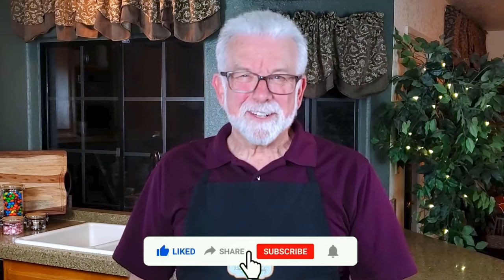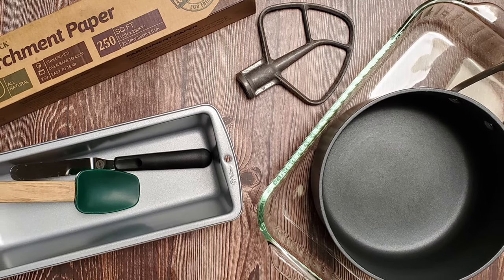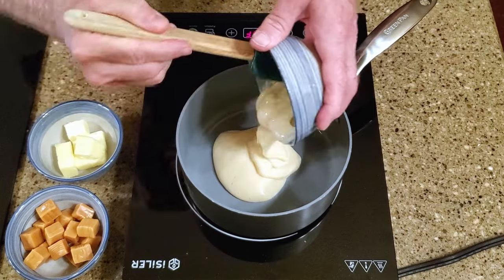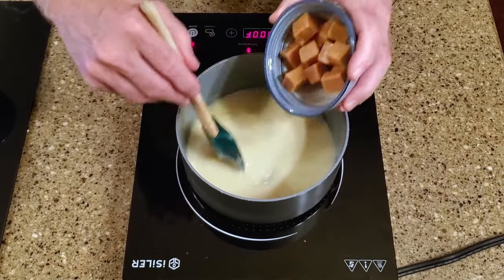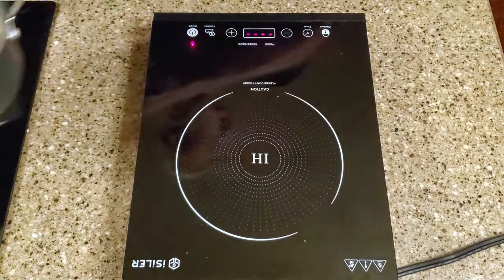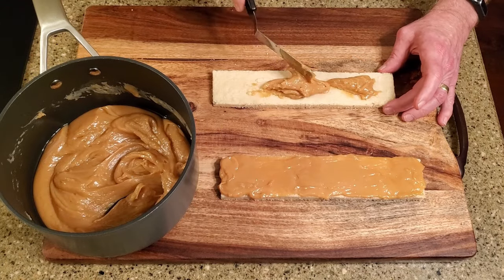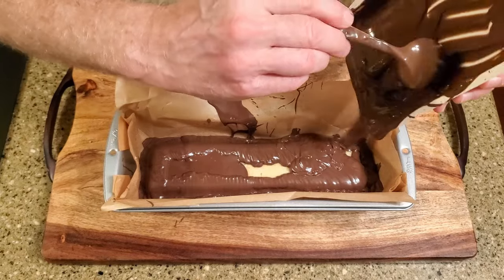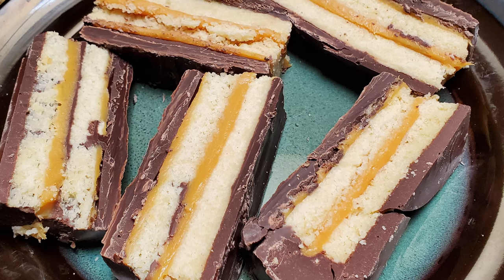Randy Makes a Giant Twix Bar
You say you like Twix Bars? How about 54 of them, all rolled into one?

INGREDIENTS
For the shortbread:
1 cup (226g) of butter (ideally at a temperature between 60- and 64-degrees F)
1/2 cup (100g) of granulated sugar
1 3/4 cup (255g) of all-purpose flour

For the caramel:
15 caramels
3/4 cup (200g) of sweetened condensed milk
1/4 cup (7g) of butter

For the coating:
2 packages of CandiQuik or other compound chocolate

SUPPLIES
A mixer
A spatula
A 9x13 baking pan
A 12x4.5 loaf pan
Some parchment
A saucepan

DIRECTIONS
Heat the oven to 300 F.

Line the pans.

Add the butter to a mixing bowl and mix it for a few seconds to break it up.

Gradually add the sugar to the butter and cream them together on medium until it’s light and fluffy, which will take 5 to 6 minutes.

Scrape the sides of the bowl 2 or 3 times during the process.

Gradually mix the flour into the creamed mixture until combined.

Spread the dough into the 13 x 9 baking pan.

Pierce the dough with a fork to keep it from bubbling up.

Bake it for 40 to 45 minutes until just lightly browned.

Remove it from the oven and immediately cut 2 pieces that are a little smaller than your loaf pan. The remainder can be cut into whatever size pieces you’d like. Allow the shortbread to cool completely before removing it from the pan.

For the caramel layer, add the sweetened condensed milk and butter to a saucepan over medium heat.

Stir it until the butter has melted, then add the caramels and turn the heat to medium low. Stir this continuously, so the caramels don’t burn.

Set the caramel aside to cool while you move on to the next step.

Melt 1 package of CandiQuik according to the directions and pour some of it into the lined loaf pan. You want to have right around 1/4 inch of chocolate. Leave the remaining chocolate in the tray. We’ll use that later.

Put the loaf pan in the refrigerator.

Once the caramel has cooled to about 100 degrees F, spread a thin layer over one piece of shortbread. This will be used to hold the two pieces of caramel together.

Spread a thicker layer over the other piece of shortbread.

Put the piece of shortbread with more caramel on top of the piece with less caramel, so they stick together, then place them on top of the chocolate in the loaf pan, caramel side down.

Melt the remaining package of CandiQuik, along with the leftover chocolate from the first package, and pour it over the shortbread, letting it flow down the sides, so the shortbreads are completely covered. Save a few tablespoons of chocolate for later use

Return the loaf pan to the refrigerator until the chocolate has completely set.

Remove the candy from the loaf pan, let it reach room temperature, then remelt the last of the chocolate and patch any rough spots you might have. You can also make the top of the bar look a little nicer.

Cut it into slices and it's ready to enjoy.